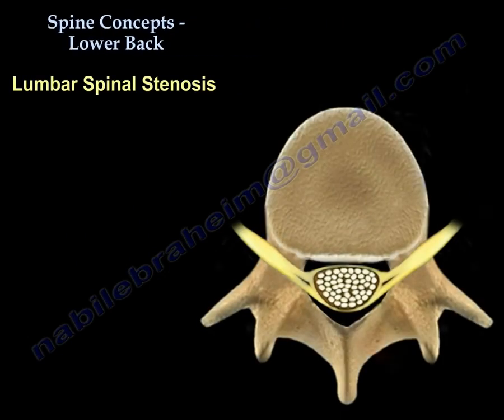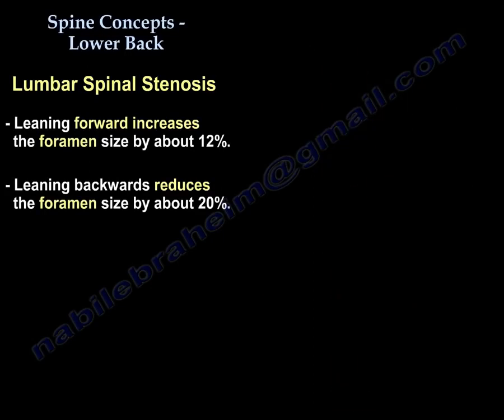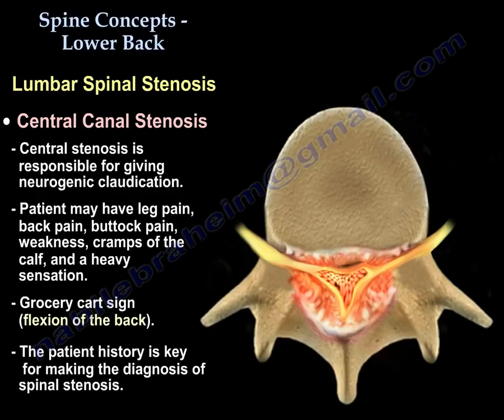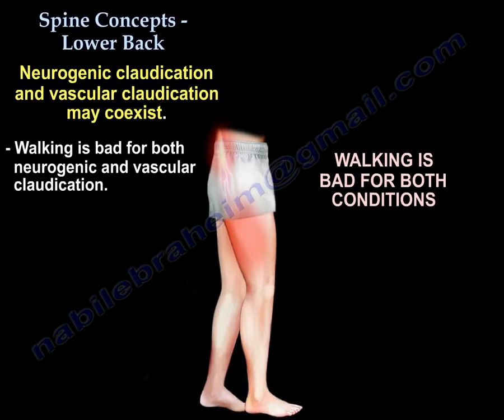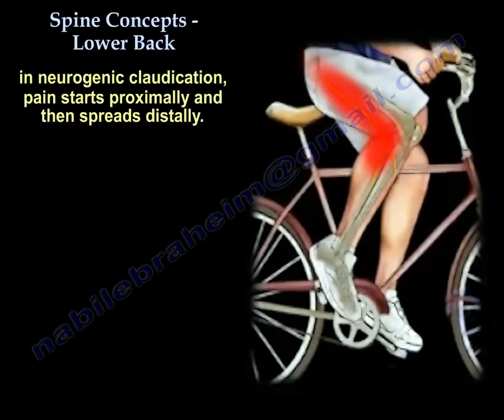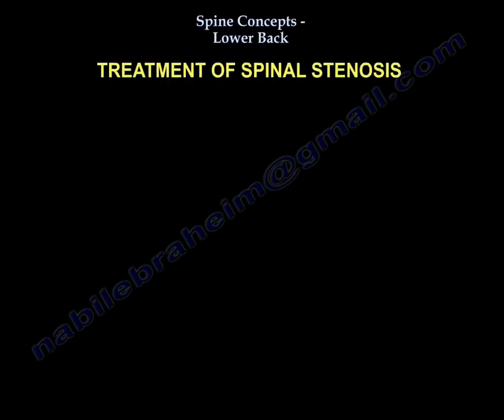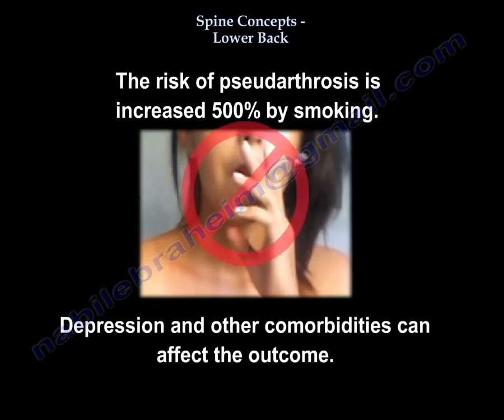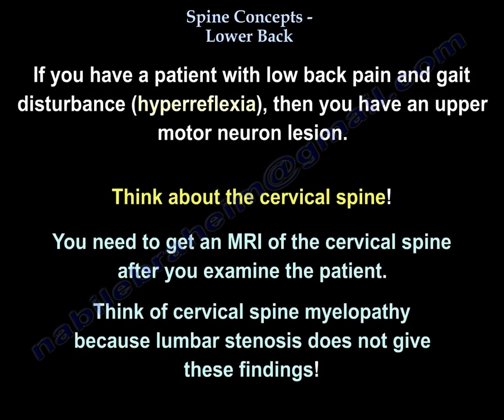Low Back pain, lumbar stenosis, spinal stenosis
check my book on Amazon
Lumbar spinal stenosis is a narrowing of the spinal canal and narrowing of the intervertebral foramen (nerve root canal). There are two types of lumbar spinal stenosis- central and lateral. Hypertrophy of the facet joints, hypertrophy of the ligamentum flavum, disc degeneration, or arthritis are all examples of conditions which constrict the nerve root canals causing compression of the spinal nerves and sciatica. Patients will have back pain that is better with flexion, or leaning forward like over a grocery cart. The pain will be worse with extension of the back. Leaning forward increases the foramen size by about 12%. Leaning backwards reduces the foramen size by about 20%. Neurological exam is normal in about 50% of the patients. Central canal stenosis is responsible for giving neurogenic claudication. Patients may have leg pain, back pain, buttock pain, weakness, cramps of the calf, and a heavy sensation. Patients will exhibit grocery cart sign (flexion of the back). The patient history is key for making the diagnosis of spinal stenosis. Lateral recess stenosis will give radicular symptoms. It can occur in the nerve root canal. Neural foraminal stenosis occurs in the intervertebral foramen. Physicians should look for other conditions such as hip problems, metastatic tumors, or vascular conditions. You should always examine the pulses. Neurogenic claudication and vascular claudication may coexist. Walking is bad for both neurogenic and vascular claudication. Sitting will relieve the symptoms in both neurogenic and vascular claudication. Stopping and standing is good for the vascular claudication but still causes symptoms for lumbar spinal stenosis. Using a stationary bicycle will relieve symptoms of lumbar spinal stenosis, however it will aggravate the symptoms in vascular claudication. In vascular claudication, pain starts within the calf and leg. In neurogenic claudication, pain starts proximally and then spreads distally. It seems like postural changes of the spine will make the neurogenic claudication worse, however this will not affect the vascular claudication. Vascular claudication will be affected by muscle movement or muscle function, such as walking of riding a bicycle. In neurogenic claudication, leaning over while riding the bicycle will relieve the symptoms in the same way as the shopping cart sign. Spinal stenosis can be treated operatively. In central canal stenosis, you should do a decompression by laminectomy. In lateral recess stenosis, you should do a medial facetectomy. You should add fusion for instability or if more than 50% of the bilateral facets are removed. You should look at the x-rays or the MRI. If there is a slip of the vertebrae, do a fusion in addition to the laminectomy. The risk of pseudoarthrosis is increased 500% by smoking. Depression and other comorbidities can affect the outcome. In two years, patients who are treated with surgery are better in pain and function than the patient who is treated conservatively. The most common reason for failed surgery is recurrence of the disease (residual foraminal stenosis). Walking is bad without the aid of a shopping cart. Leaning over the shopping cart will relieve the symptoms. If you have a patient with lower back pain and gait disturbance (hyperflexia), then you have an upper motor neuron lesion. Think about the cervical spine. You need to get an MRI of the cervical spine after you examine the patient. Think of cervical spine myelopathy because lumbar stenosis does not give these findings. Patient with spinal stenosis, spondylolisthesis, or facet disease will have pain with extension of the lumbar spine. Pain with lumbar spine flexion will suggest a disc related disorder.